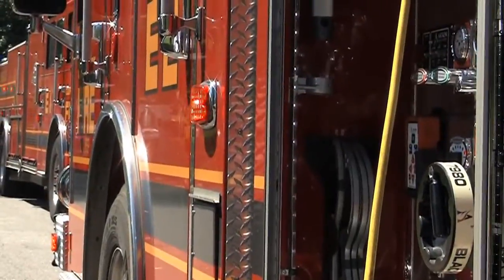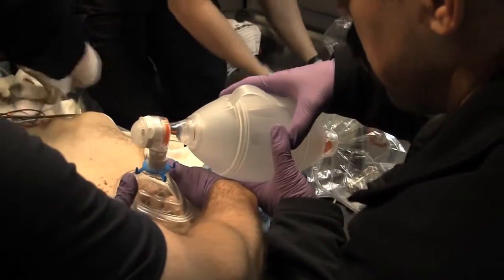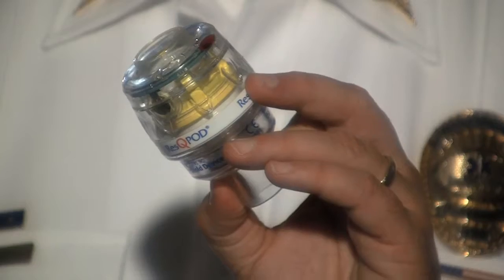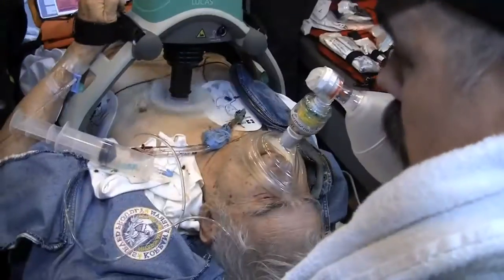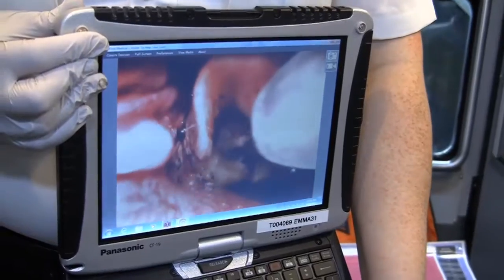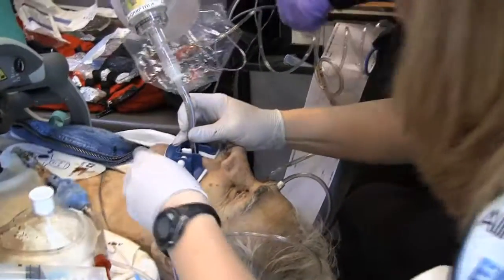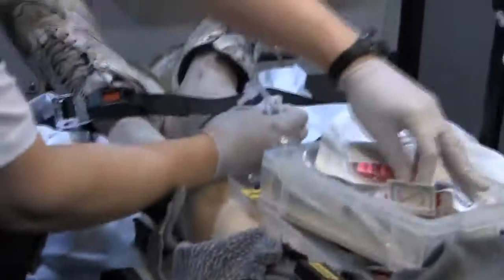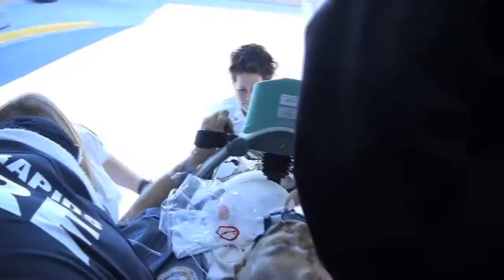9781284159295 CH17 UNNVD02